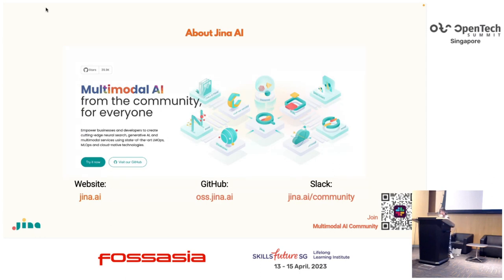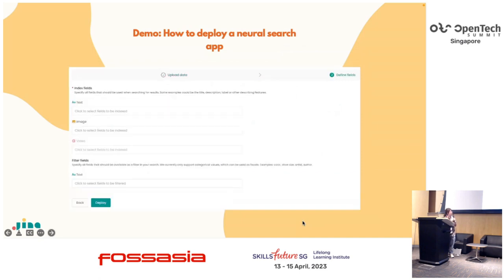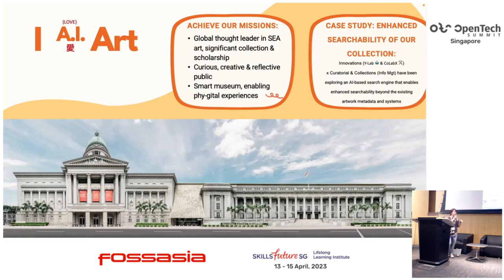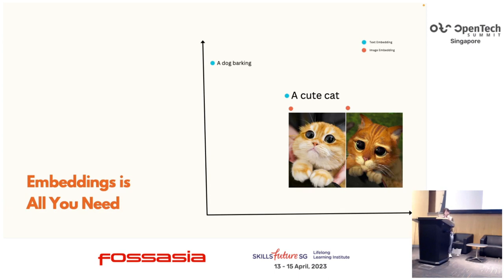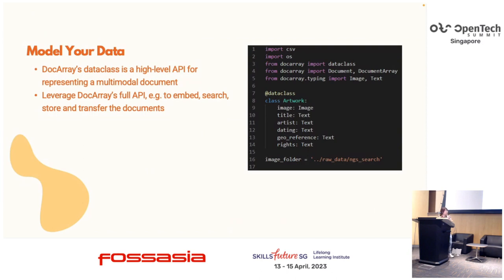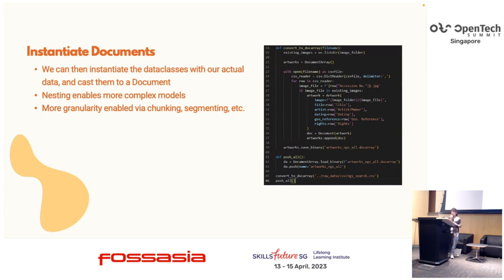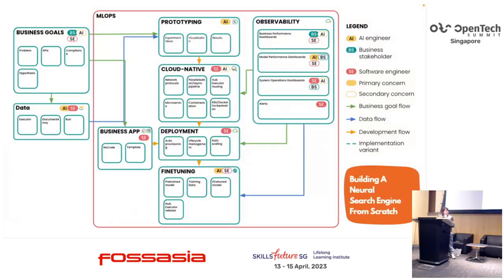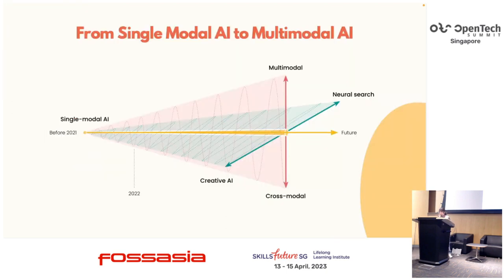ARTificially intelligent how to build a multimodal search engine in 15 minutes - Enjiao Chen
Opportunities abound for applying A.I. to arts and culture use cases, ranging from the mundane to creative expressions. I will share some unique features and challenges of dealing with art data and demonstrate results from our experiment with neural search to make art more accessible. At the end of the session, participants will have a glimpse of how they can build their own multimodal search engine and consider the implications of A.I. in diverse areas of life.

Enjiao Chen (Ernie)
Innovation Manager, National Gallery Singapore
When not co-creating ArtTech and ClimaTech innovations with start-ups or youths, Ernie enjoys traveling and tinkering with data science.